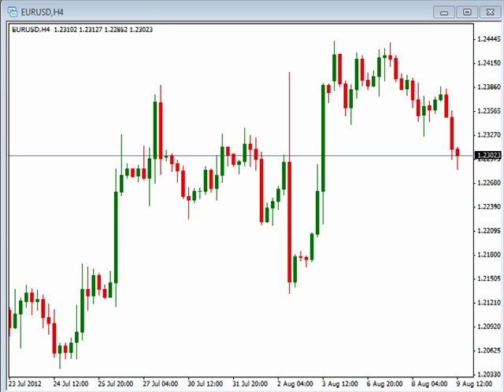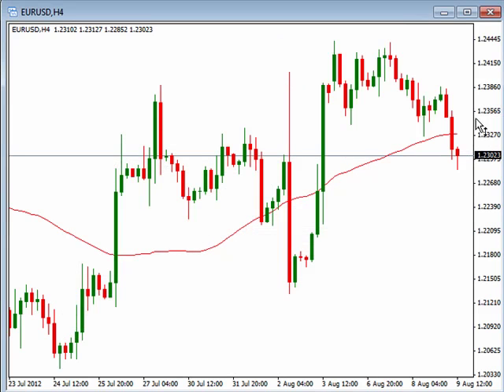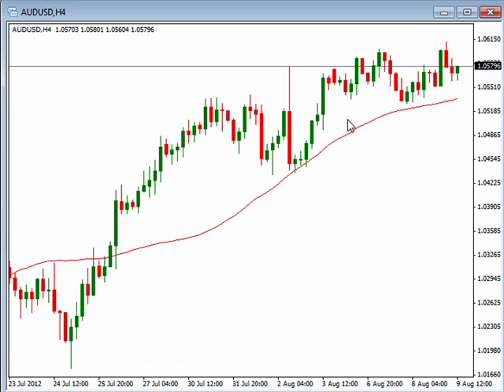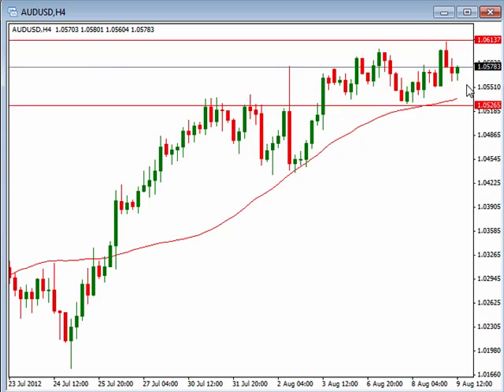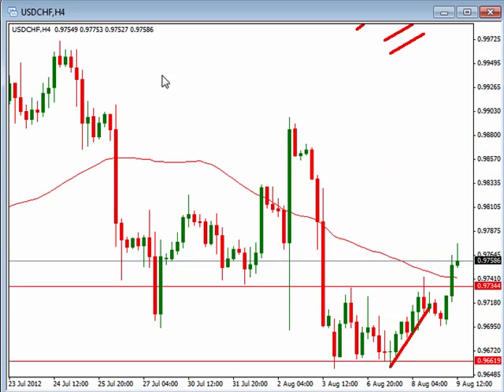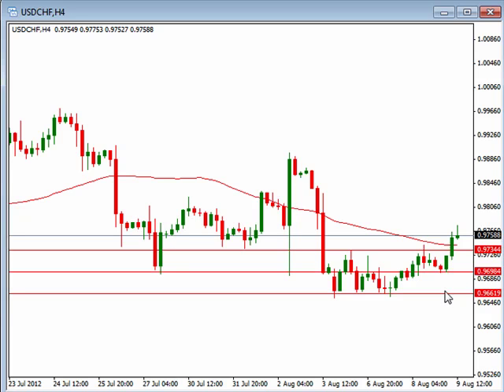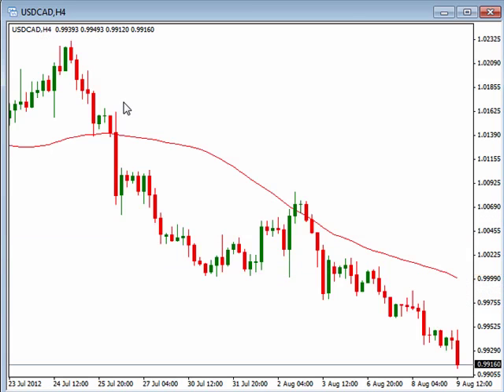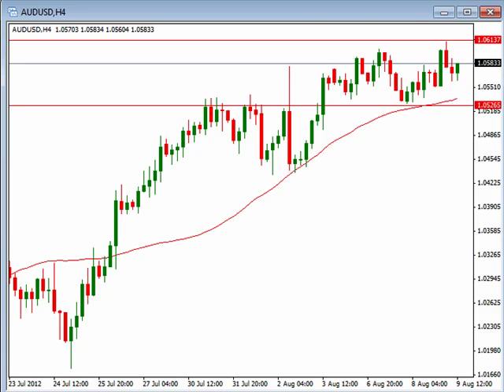4 Hour Charts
In our video today we take a look at the 4 hour charts and see how we can trade the Simple Trading Method on these longer term charts.  The rules will be the same whether we are using longer or shorter term charts so the conditions will be the same.  By using the longer term chart we are able to take more time in our evaluation and the opportunity to enter the trades are not as rushed.  Take some time to see if this time period will work for you.